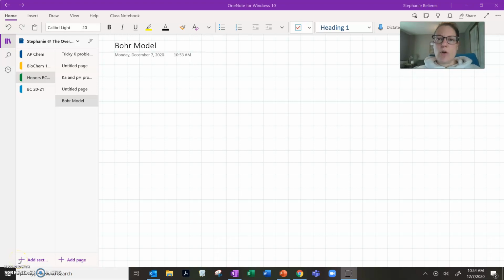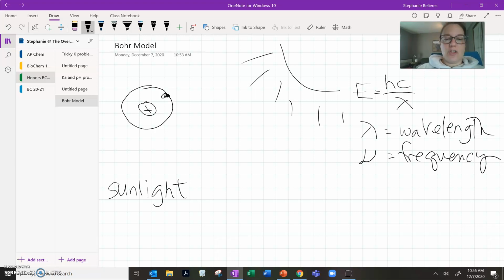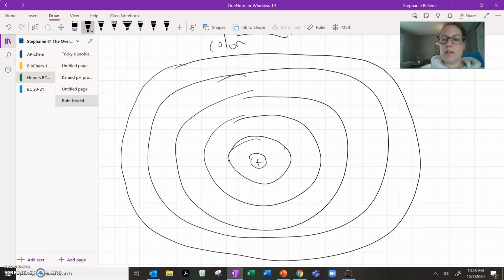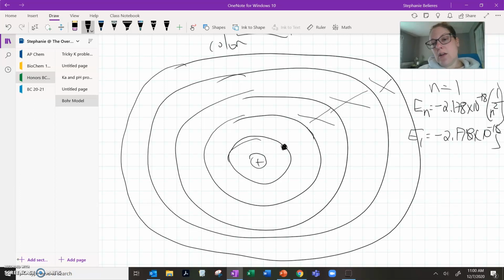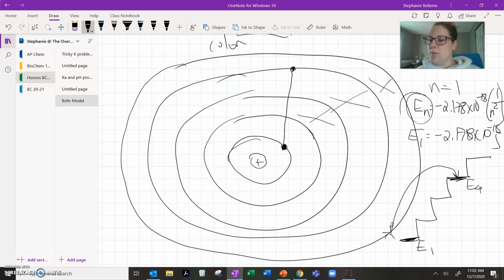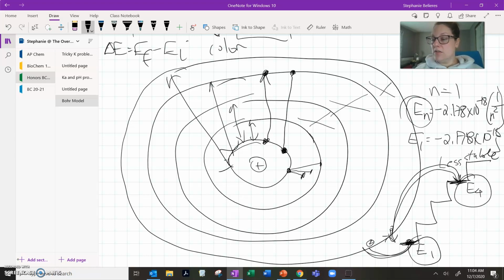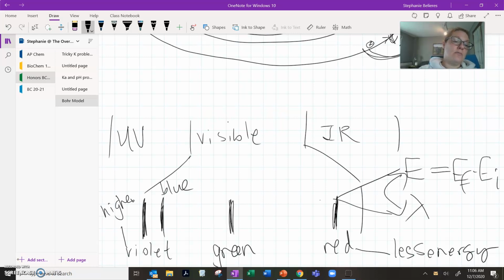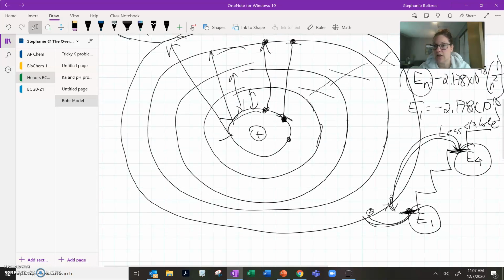The Bohr Model - the tenets explained